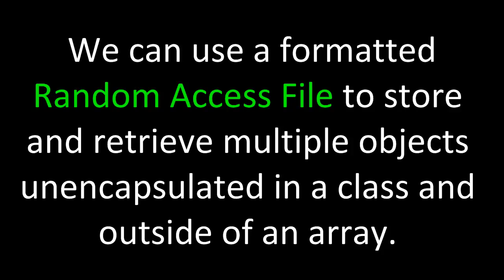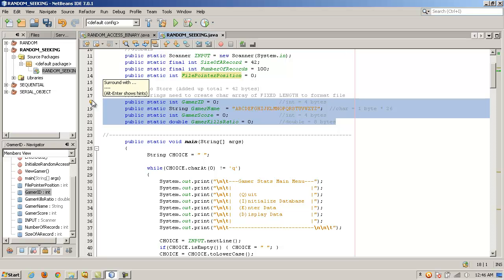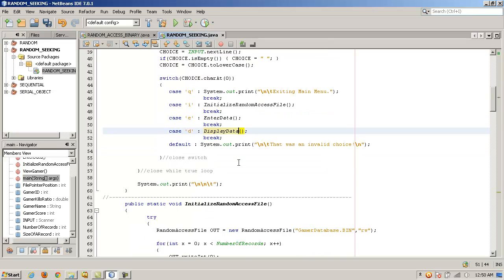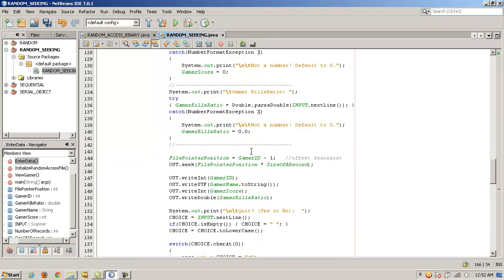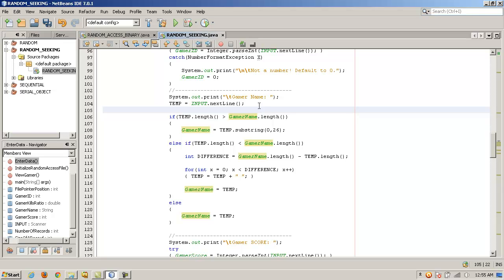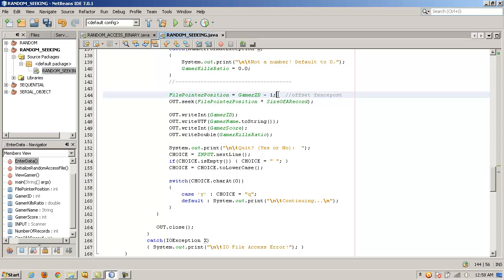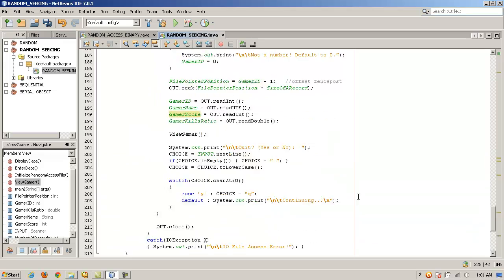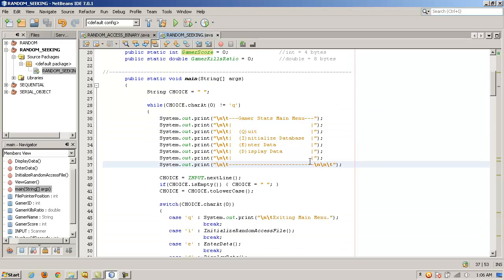Java File Access - 4 of 5 - Random Access Files - Formatting and seek()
11. Serializing a Class - Writing to File

12. Serializing a Class - Reading from a File

13. Random Access Databases and Files

14. Saving a Game Character Object

15. Saving Game Character Class